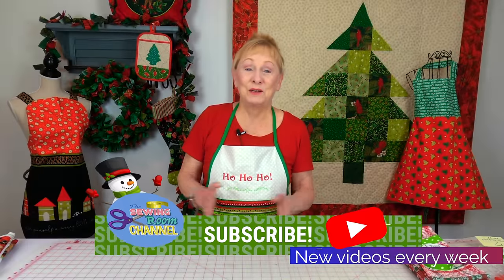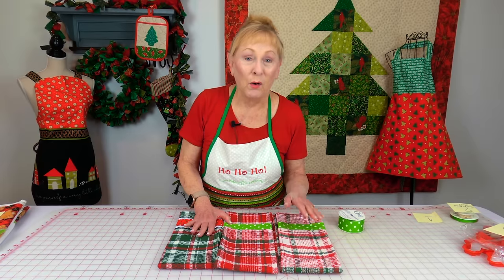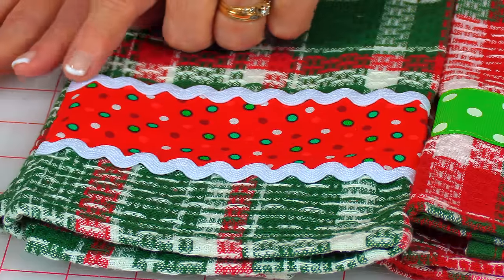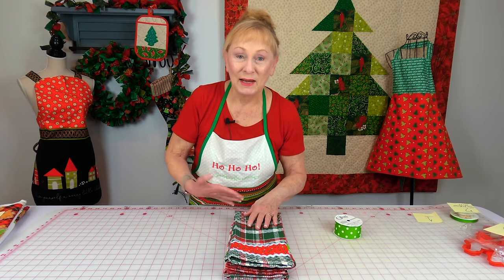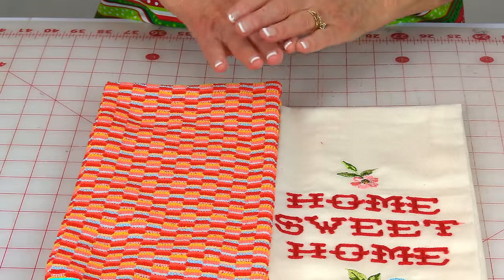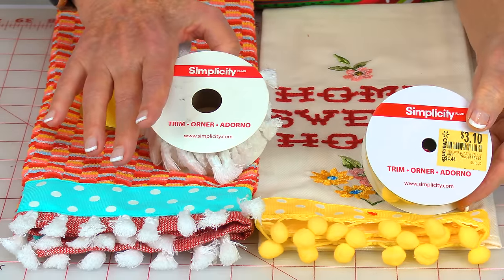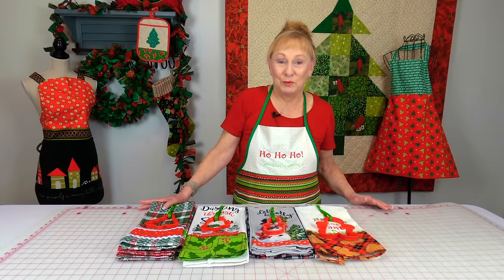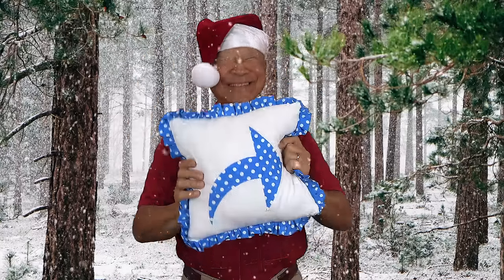Easy Christmas Towel Ideas | The Sewing Room Channel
In this video I will show you some of the towels I have embellished for the Christmas season. This is such a budget friendly way to decorate your kitchen or to give a nice little gift.